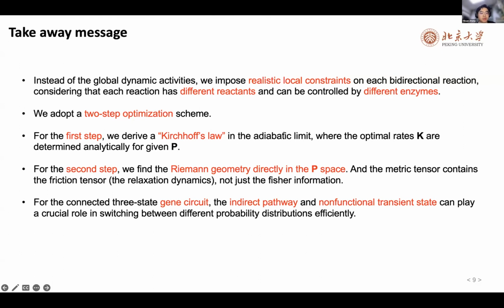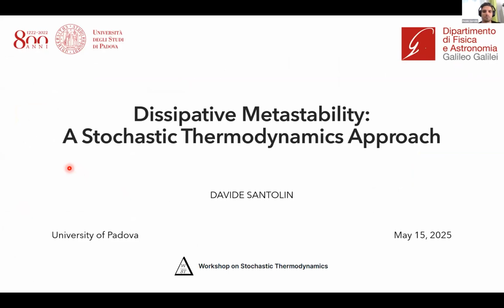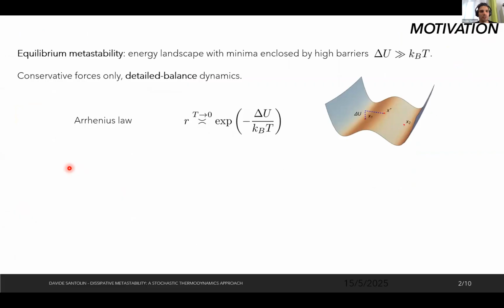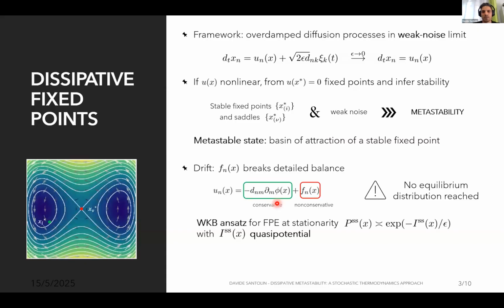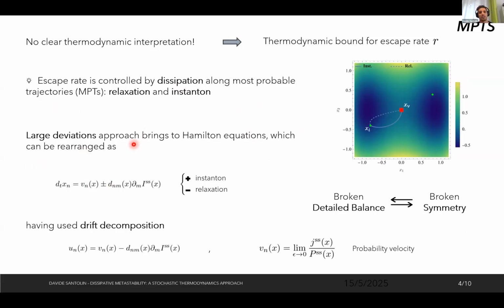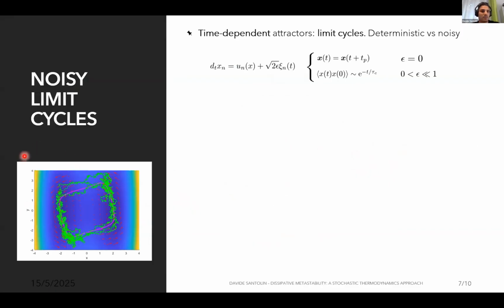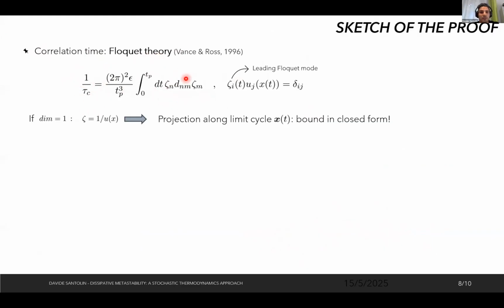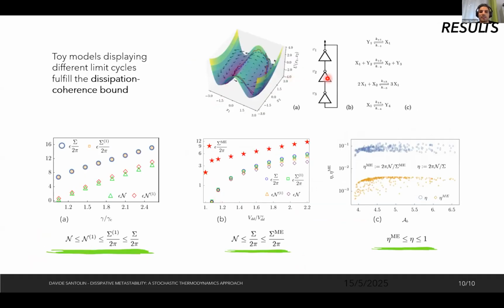Davide Santolin: Dissipative metastability: a stochastic thermodynamics approach